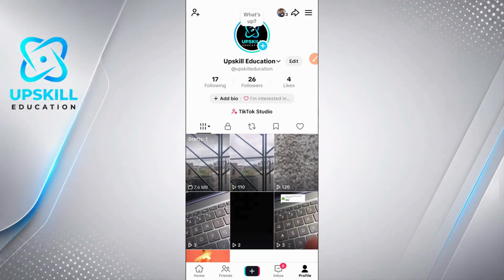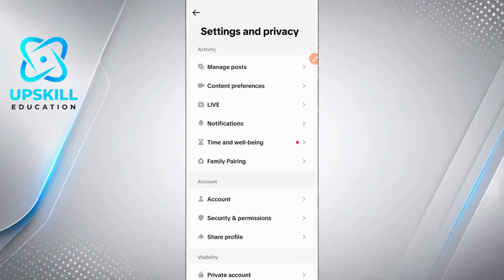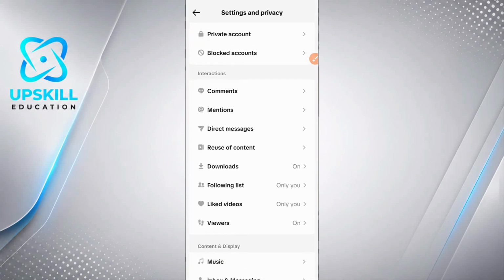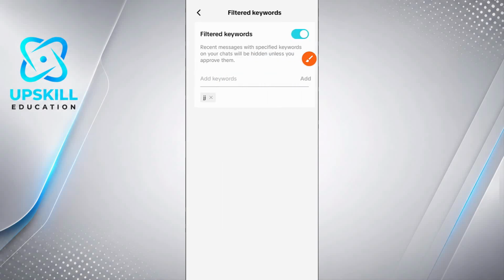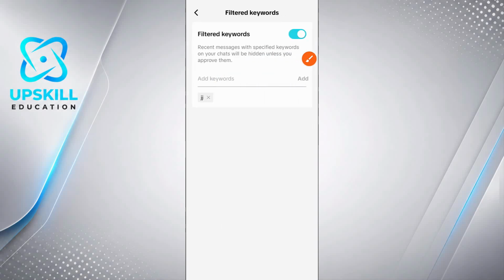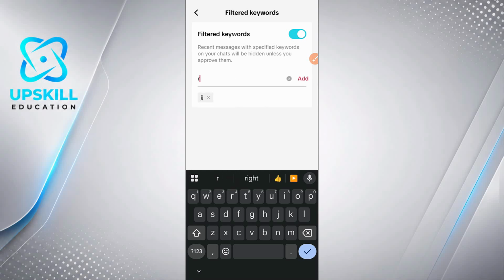Tired Of Toxic TikToks? Use This Hidden Comment Filter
Learn how to filter tiktok comments to block specific words or phrases automatically. Keep your profile safe by customizing your tiktok comment settings.

Managing your online environment requires knowing where to look. If you want to filter tiktok comments, navigate to your profile, open the settings and privacy menu, and select the interactions section. This guide shows you exactly where to find the tools to block words on tiktok, ensuring you have full control over the conversations happening on your posts.

Blocking offensive or unwanted terms helps maintain a positive space for your community. Once you access your tiktok comment settings, you can input the specific words you want to restrict. This simple adjustment helps hide comments tiktok users post that include those banned terms, saving you time from manually moderating every single message.

What you'll learn:
Filter TikTok comments using keywords
Add comment filter keywords
Automatically hide unwanted comments
Manage TikTok comment filters
Remove or edit filtered keywords
Control comments on your TikTok videos

Timestamps

00:00 Intro
00:20 Open TikTok
00:50 Go to Profile
01:20 Open Settings and privacy
01:50 Tap Comments
02:20 Open Filter keywords
02:50 Add keywords
03:30 Save your settings
03:50 Outro

▶️ How To Turn Off Comments On A Specific TikTok Video
▶️ How To Delete A Comment On TikTok
▶️ How To Report A Comment On TikTok
▶️ How To See Your Comment History On TikTok